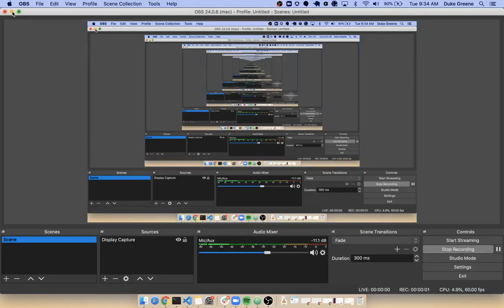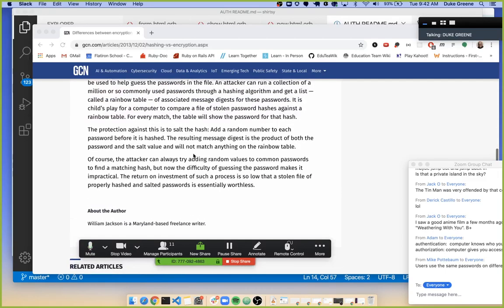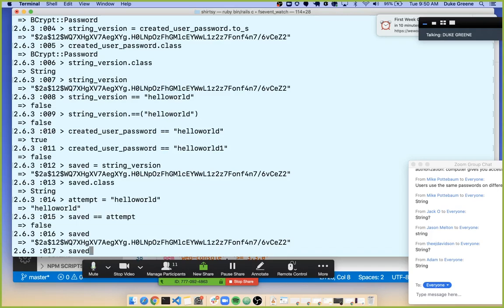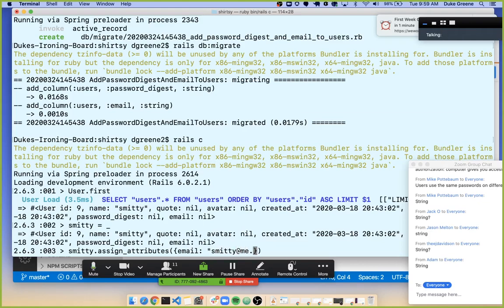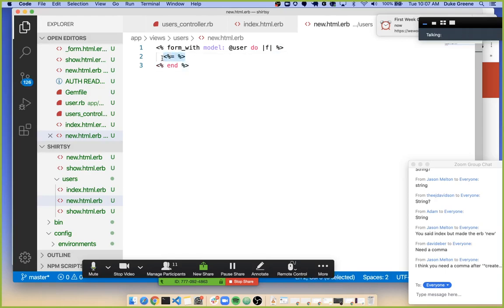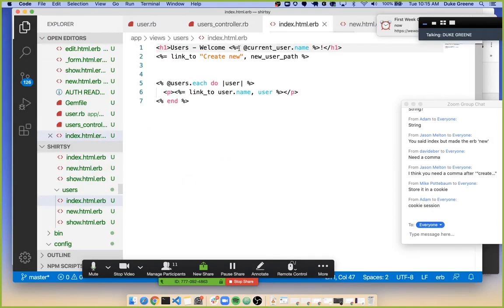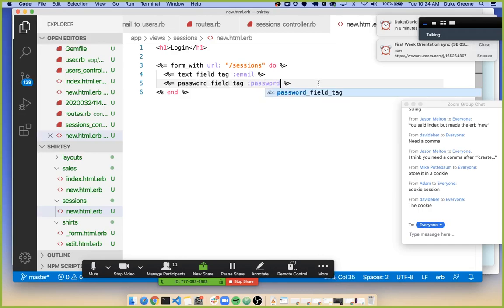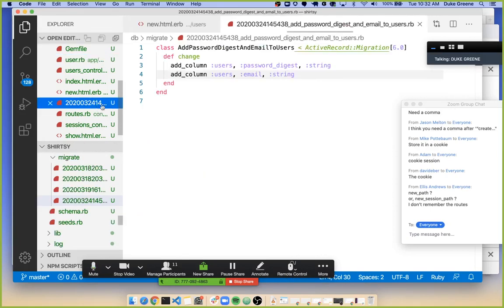chicago-web-021720 Rails User Authentication